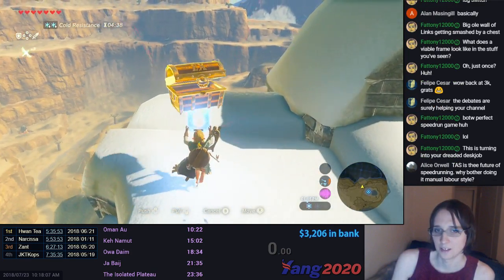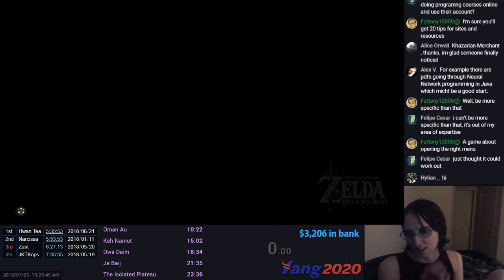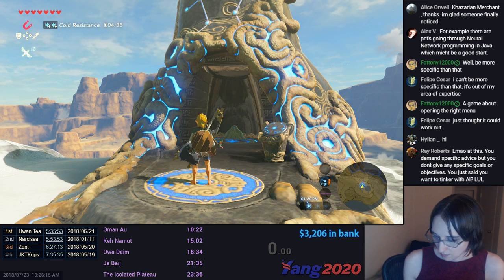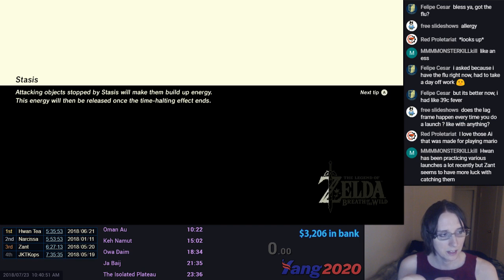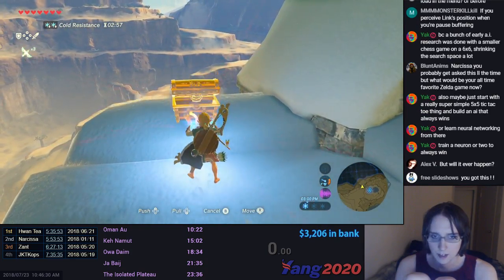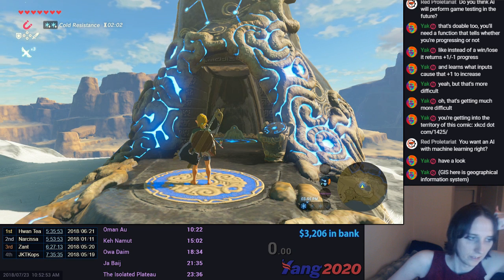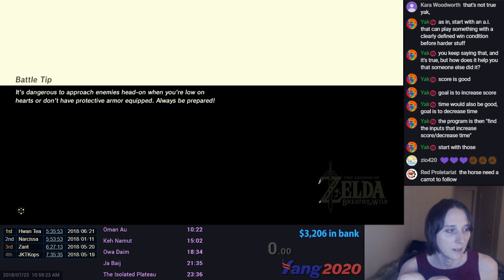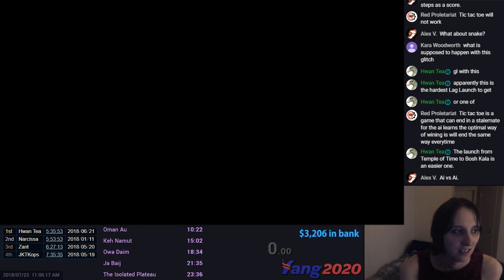BotW 0410 - trying lag frame launches (speedtech)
Andrew Yang for US President 2020